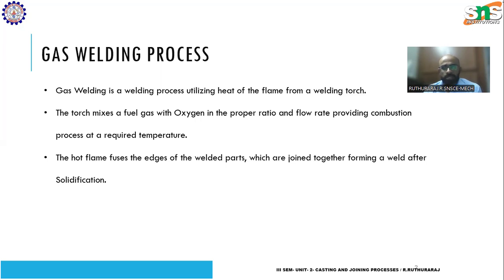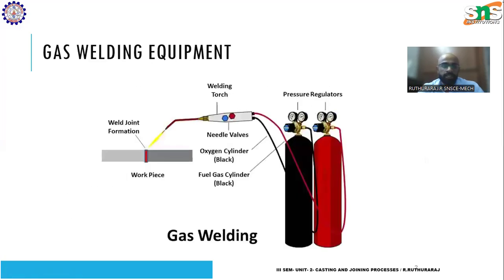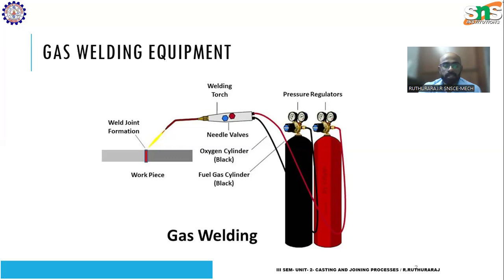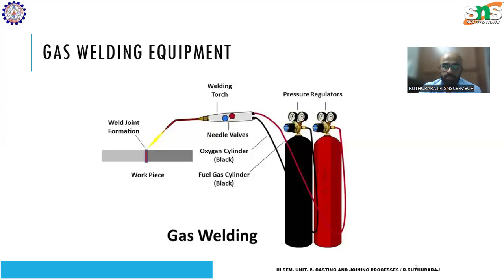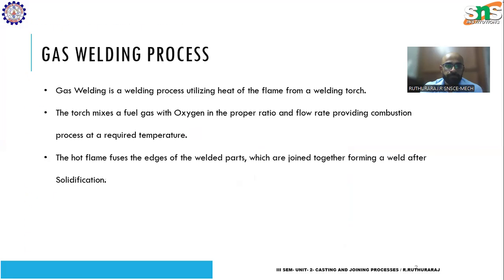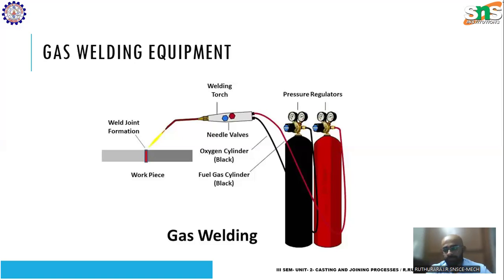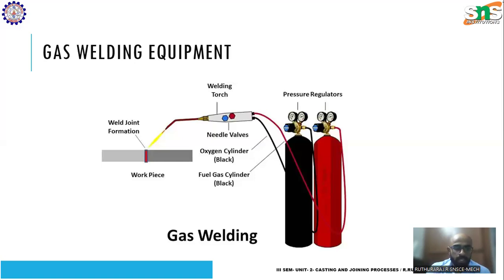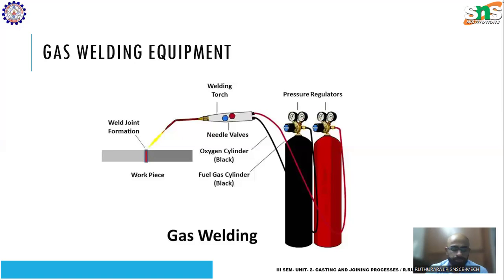Lecture Series on Welding | R.Ruthuraraj | SNS Institutions